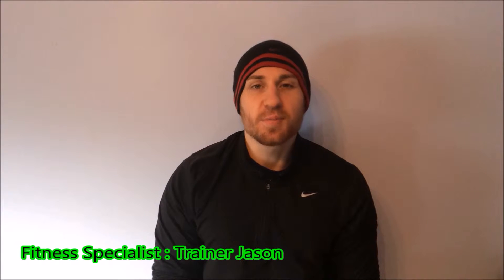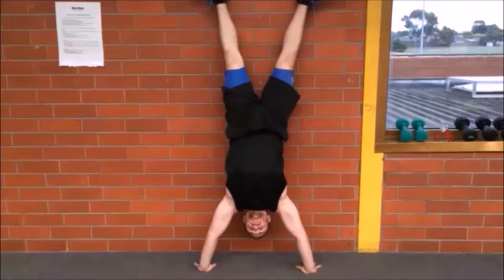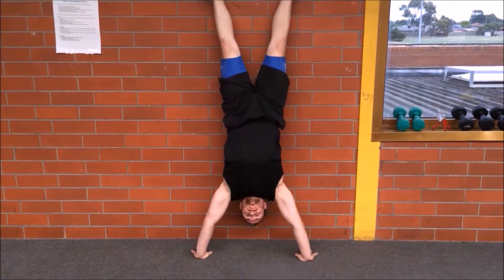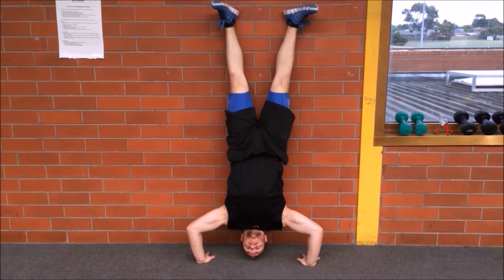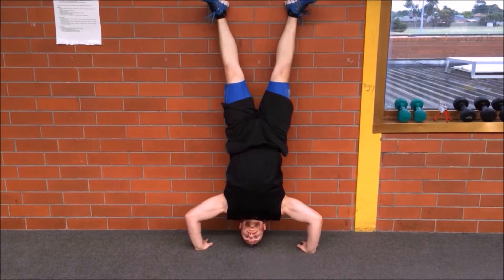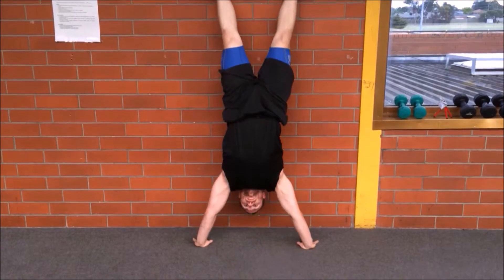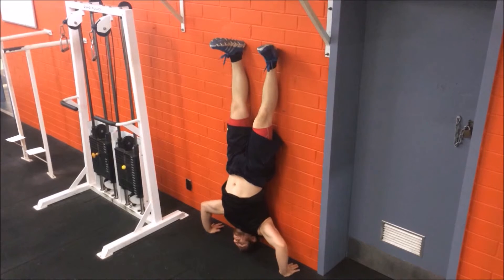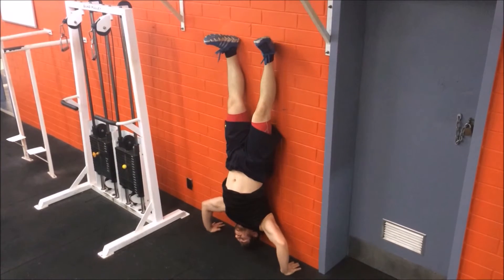Push Up Series Volume 73: Wall Handstand Push Up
During the Push Up Series, we will be going through many different ways to perform the Push Up, giving some more variety to your workouts.